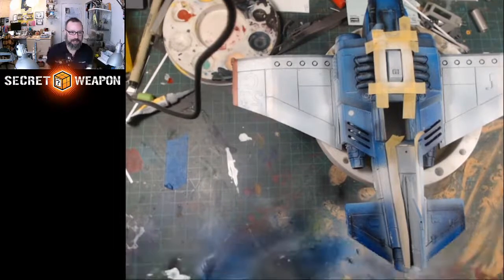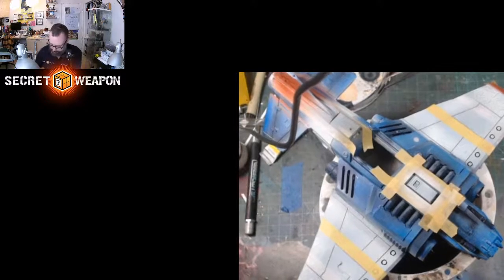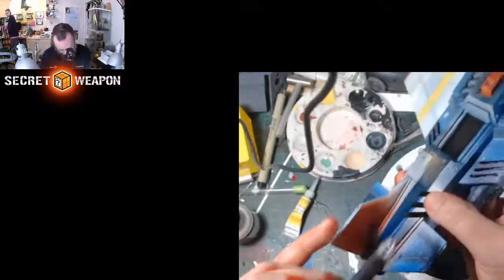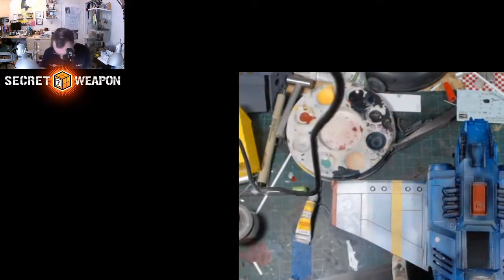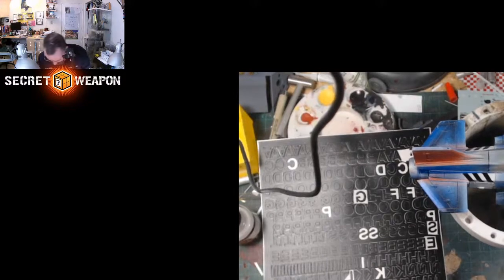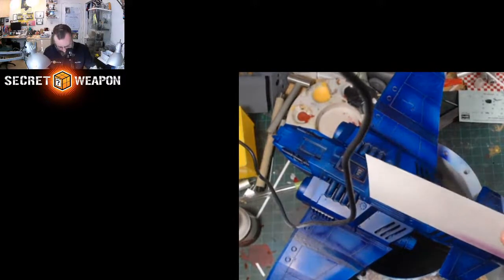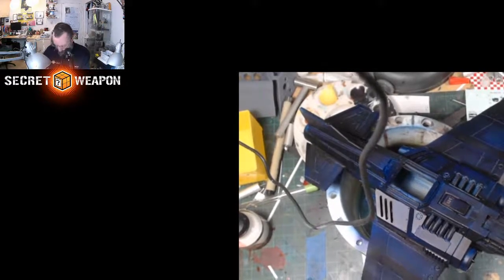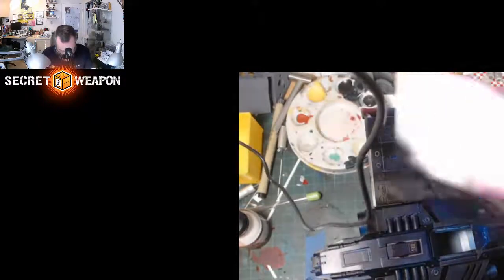Thunderbolt Fighter - Painting - Workbench Wednesday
I'm back to work on the Thunderbolt from Forge World, and using the Ork Stompa belly plate to demo any questions that come up.